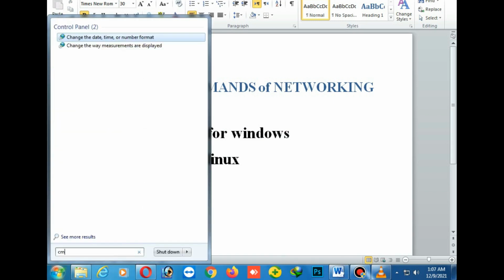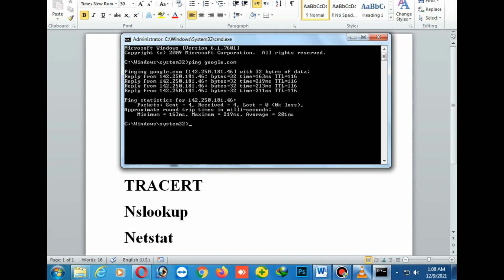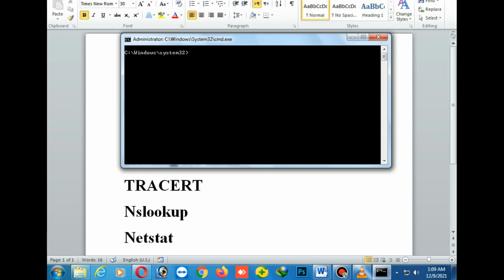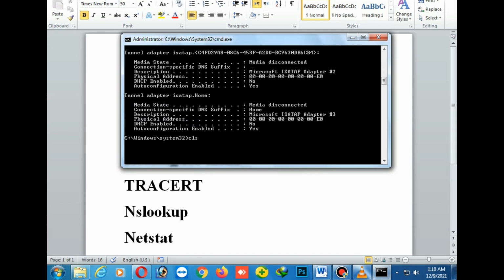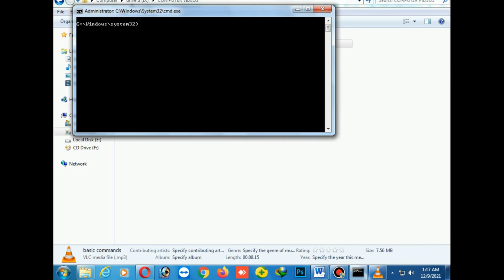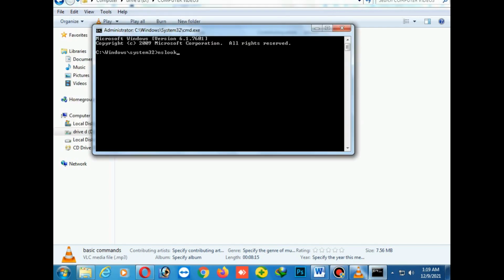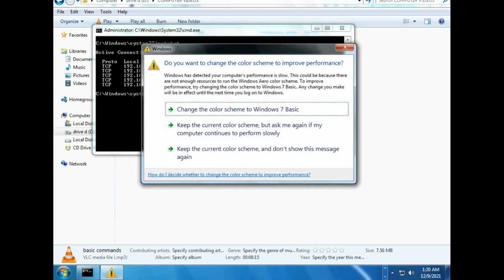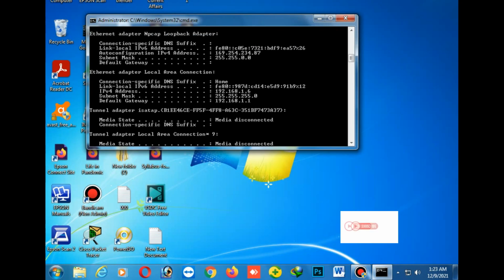Basic Networking Commands (ping, ipconfig/all, ipconfig/renew, TRACERT, nslookup, netstat)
In this video tutorial i am going to use mostly used basic commands of networking.